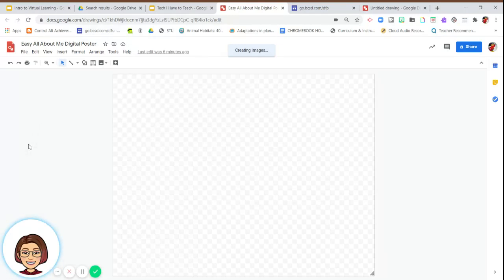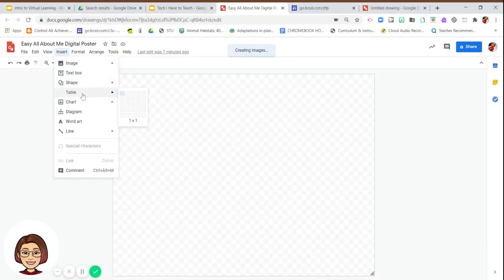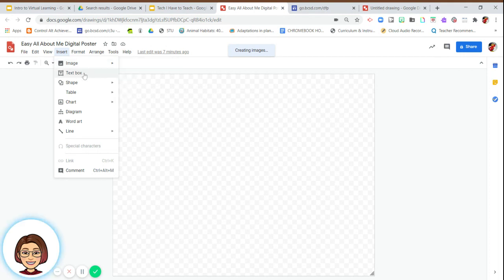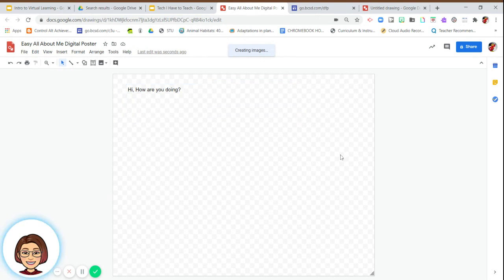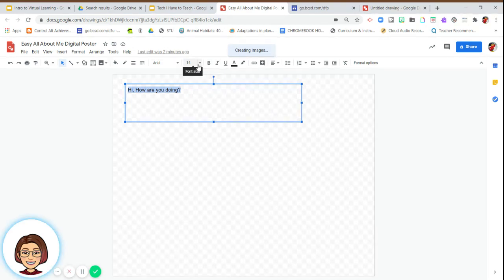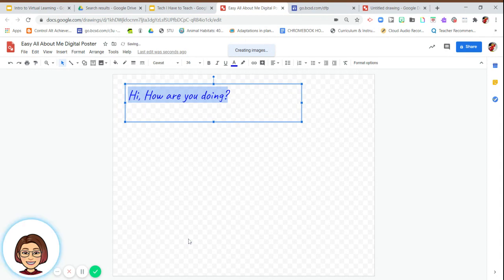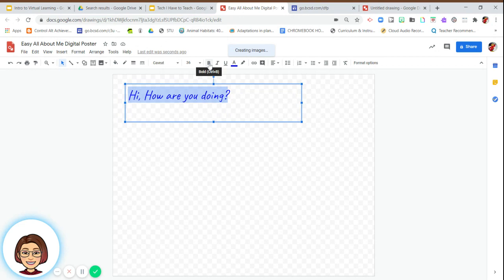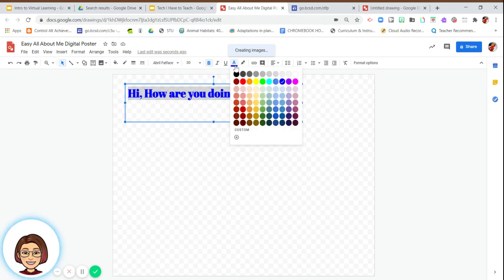Insert TEXT, change color, font, and size in Google Drawings